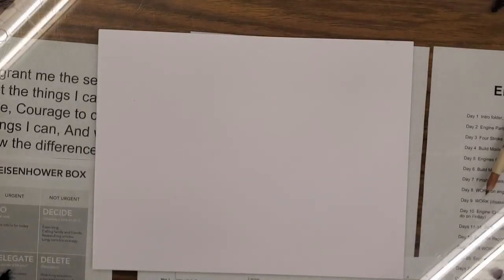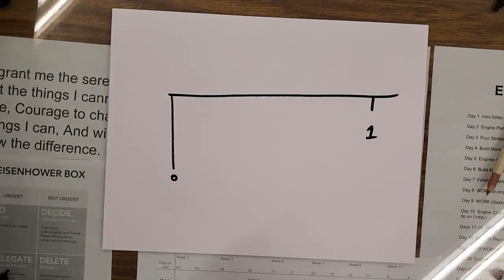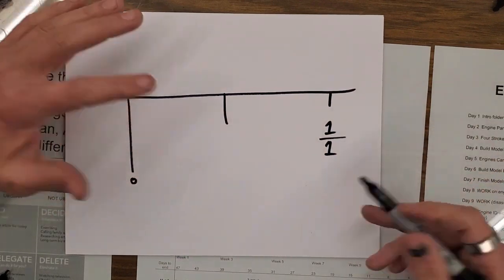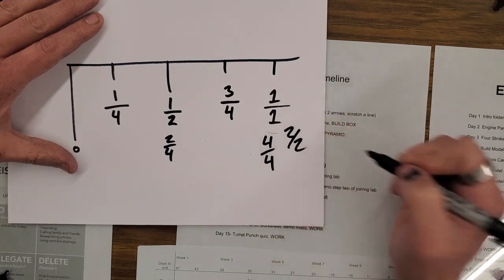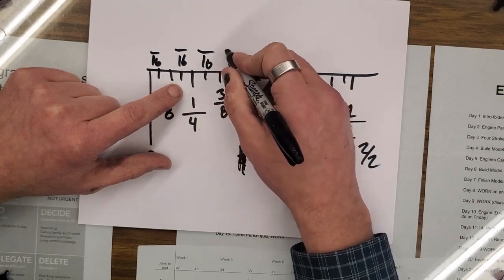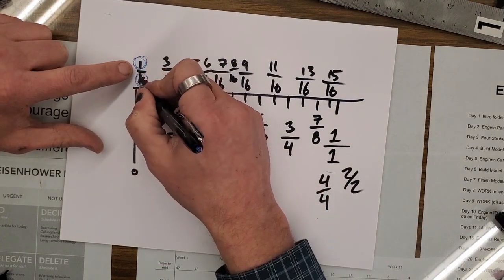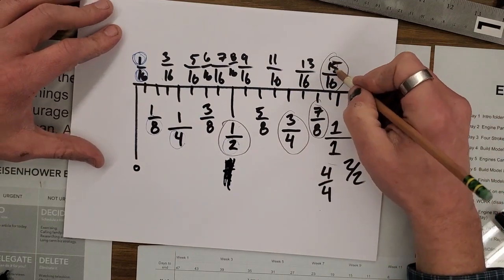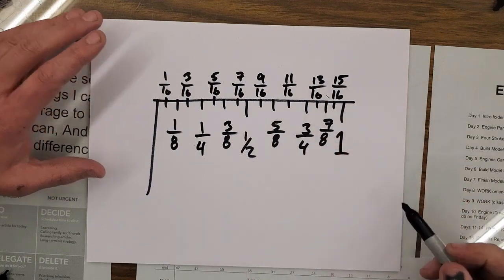Drawing the Inch Easy hack to remember all the increments down to a sixteenth!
RULER HACK!  Super easy way to create a cheat sheet for reading the increments of a ruler.

The rule:

CUT and DOUBLE!

Cut the space in half, and double the denominator of the last set!

Put these skills to work and make a Perfect Paper Cube!

Parallel Line Development!  Using a ruler to create perfect parallel and perpendicular lines for layout purposes.  This is a very simple activity I designed for middle school students to be able to learn and practice laying shapes out on paper before we move to metal layout.